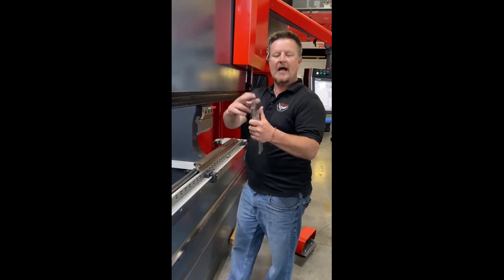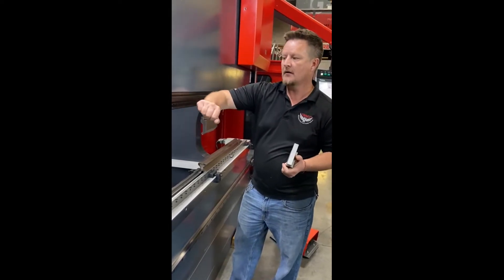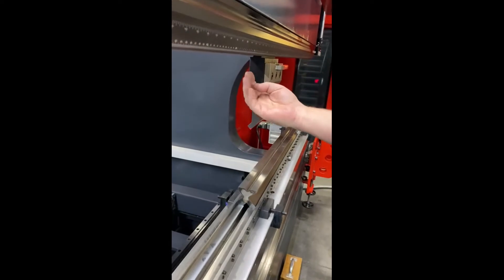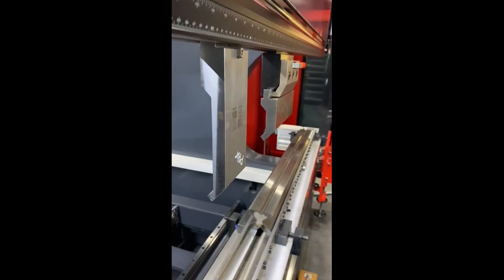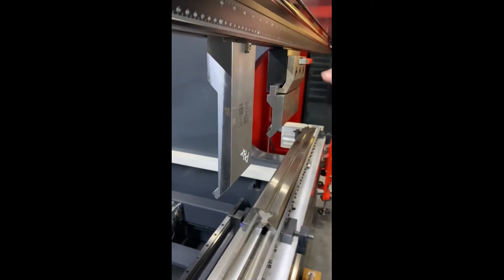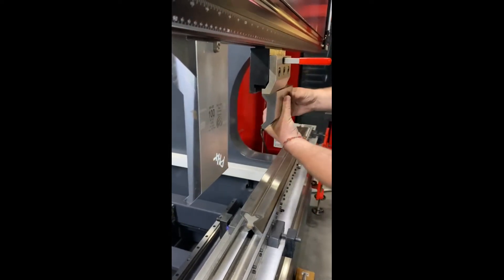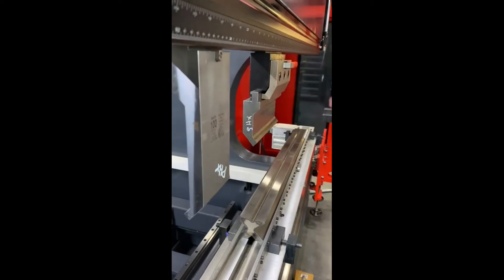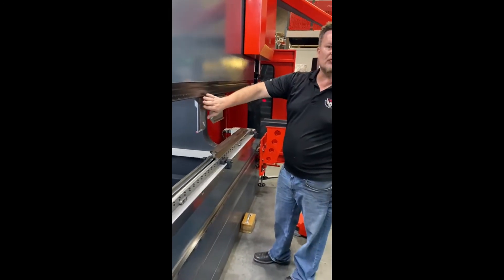Press Brake Tooling Adapter | New Standard to American Style Tang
Use your Old press Brake Tooling - New Standard to American Adapter - Press Brake

REVOLUTION MACHINE TOOLS (RMT) offers several innovative machine tools including Fiber Lasers, Press Brakes, Plate Rolls, Bandsaws, Cold Saws, Angle Rolls, Pipe Threading and Beveling, Hydraulic Presses, Ironworkers, Shears, Structural Steel Drills, Bandsaws, and much more.